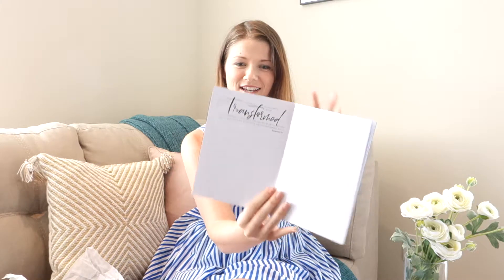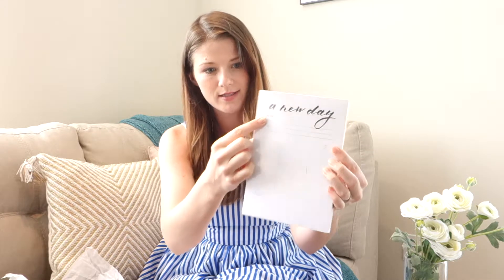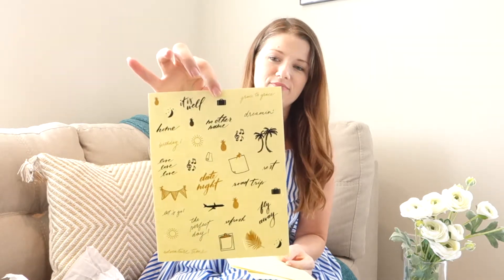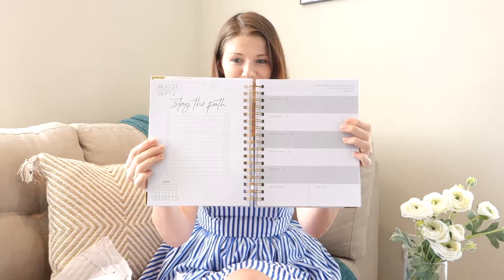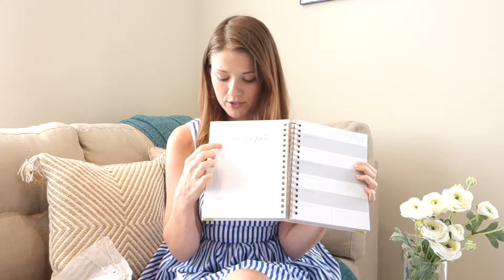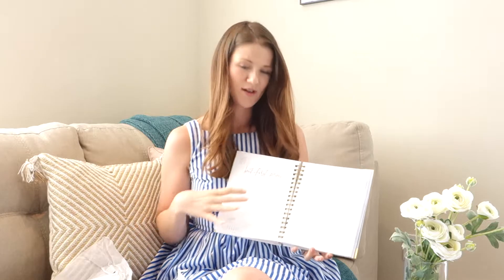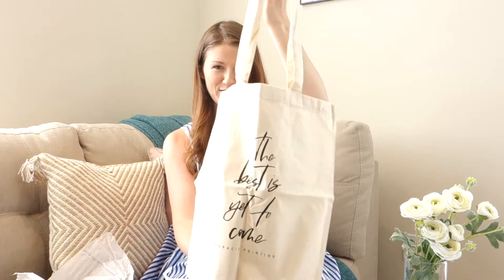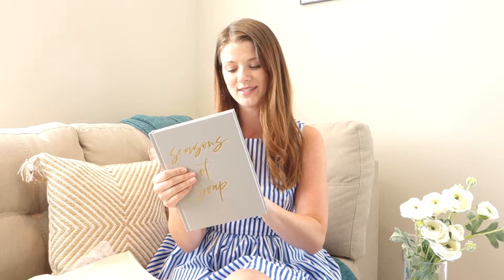2018-2019 Dream Planner Kit Unboxing ✨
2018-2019 Dream Planner Kit Unboxing! Want to see all the goodies inside of our kit! Watch this video!
The 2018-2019 Dream Planner Kit includes is a weekly planner design to help you unleash your inner artist and pursue your God-given purpose. (Plus some AMAZING goodies!)

We designed this planner to help you create your dream life by partnering with God, setting goals and making margin for what matters.

⭐ One Mid-Year Dream Planner + Bookmark (August 2018-July 2019)
⭐ Daily Notepad
⭐ Encouragement Notepad
⭐ Sticker Pack of 4!
⭐ Small ‘The Best Is Yet To Come’ Print
⭐ Two AMAZING surprises! (Worth $30!)

The total value of the kit is $100!